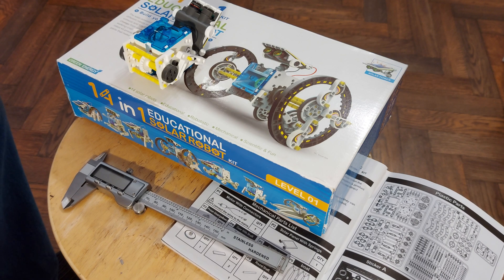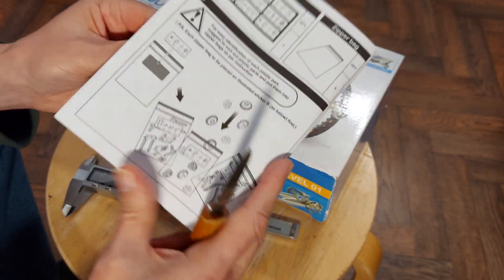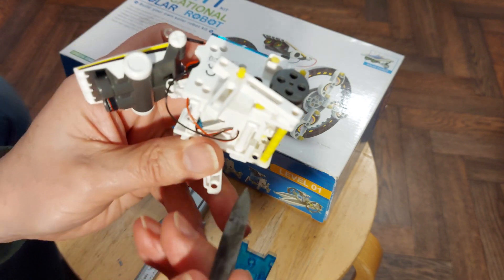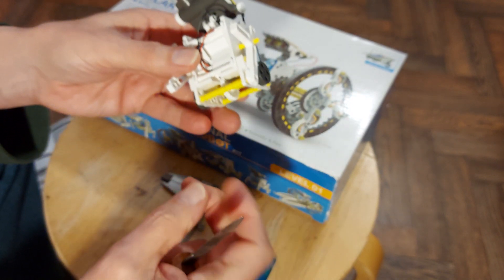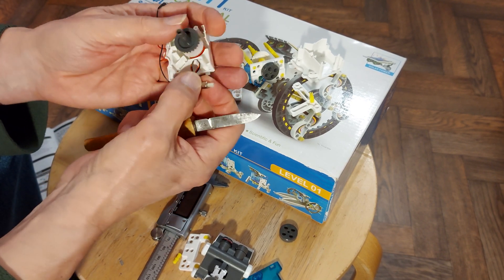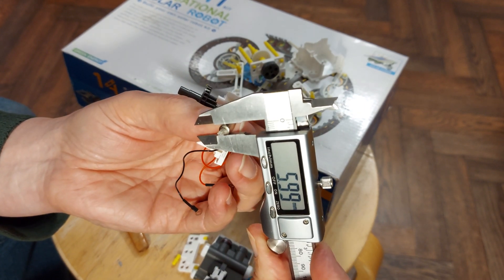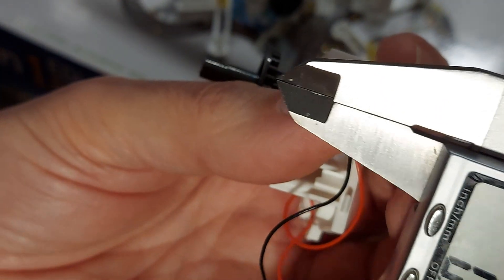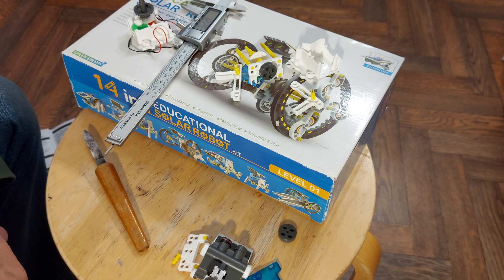Video Reply 14 in 1 Solar Robot Kit. Size of the motor?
Video Reply 14 in 1 Solar Robot Kit. Size of the motor? Somebody has lost their motor, so I took my bot apart and measured it for them.

Last year I did all the models in the 13 in 1 kit. The only difference in this 14 in 1 kit is the Wheel-bot, so here it is.